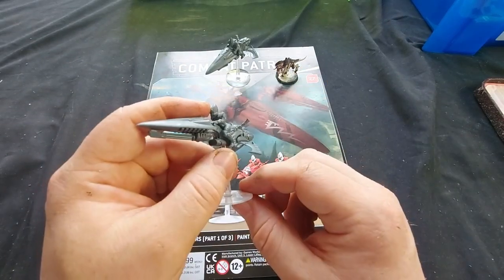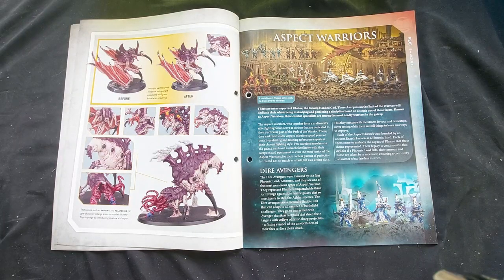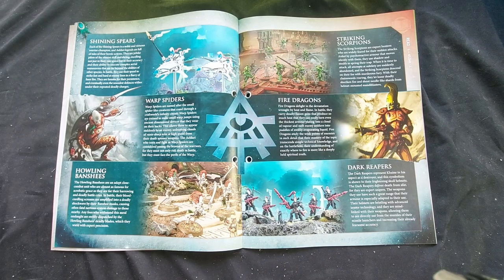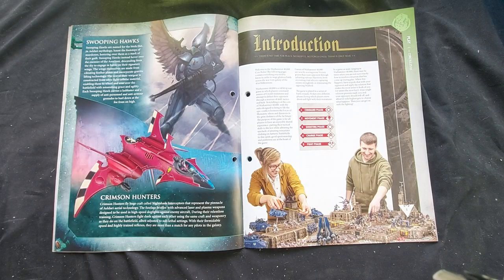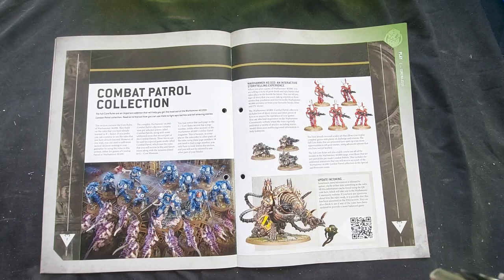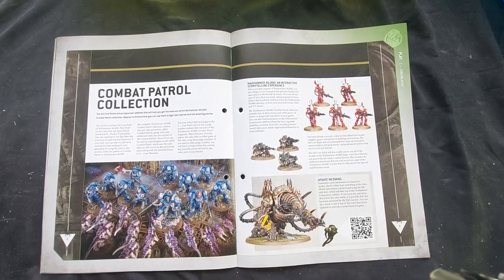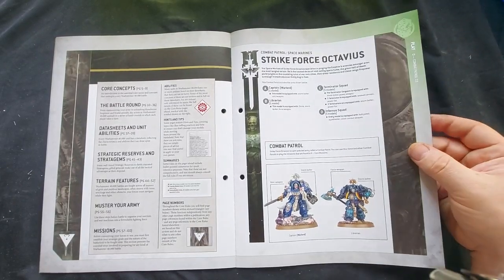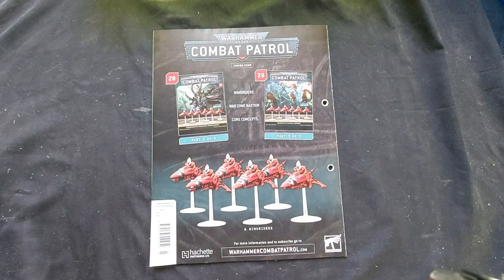Warhammer 40,000: Combat Patrol: Carnage. Episode 27.2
Today we take a look at the NEW partwork magazine from Hachette, for Warhammer 40,000, Combat Patrol.

We round off issue 27 today with a look at the Aspect Warriors of the Aeldari and a look into the Core Rules of WARHAMMER 40,000.

Due to health reasons I've been unable to film a battle report or issue 28 as of yet, maybe tomorrow if I feel upto it.